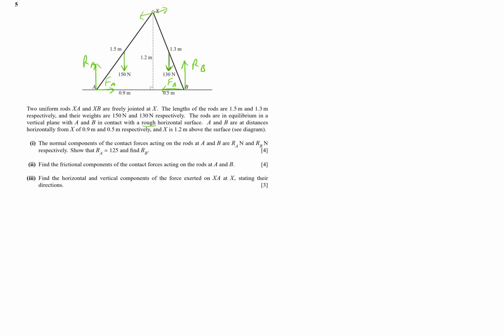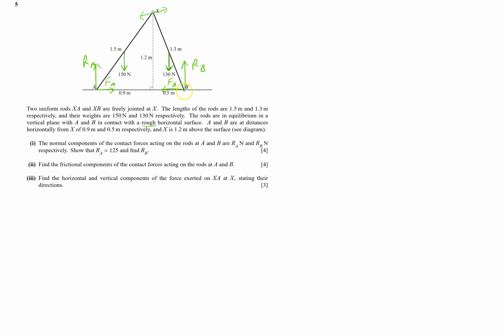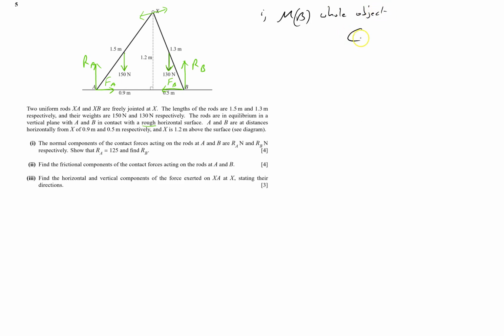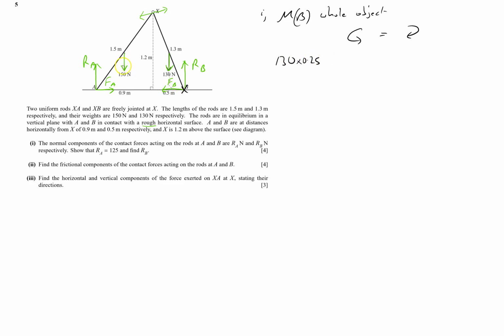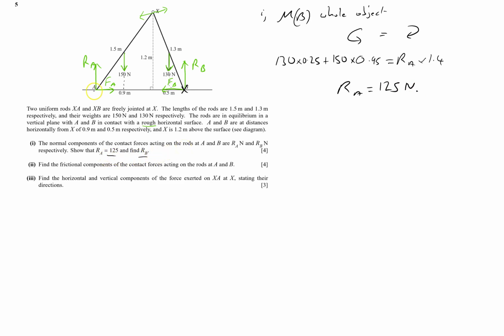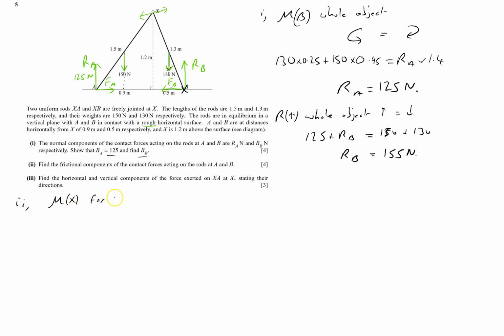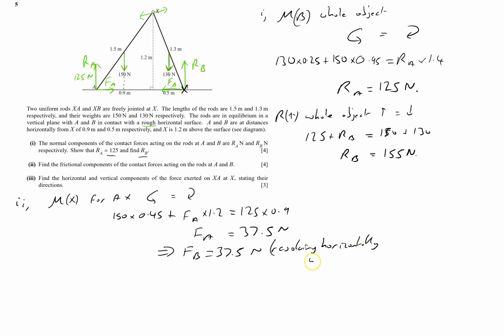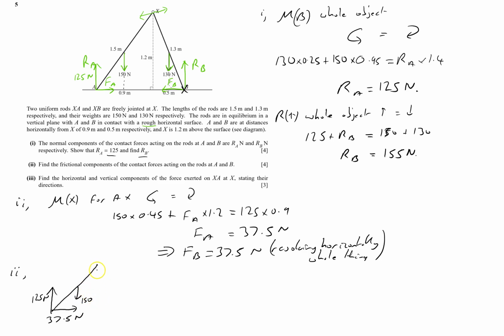M3 2008 June Q5